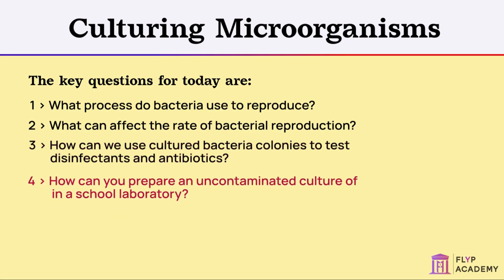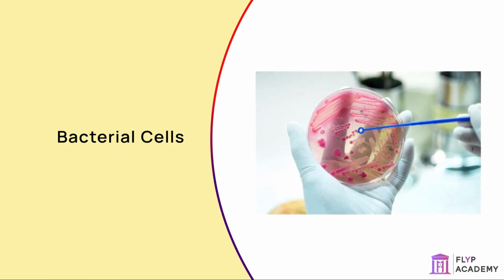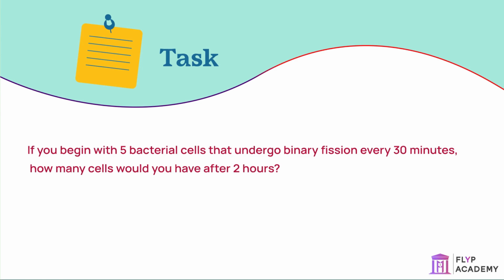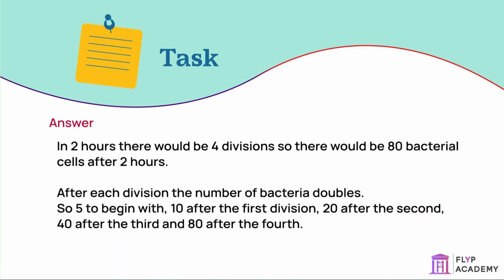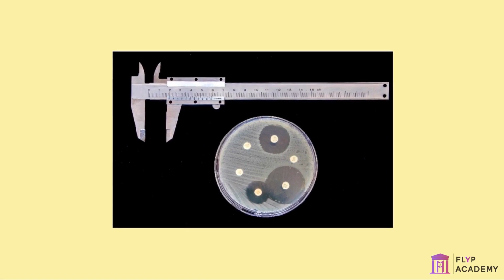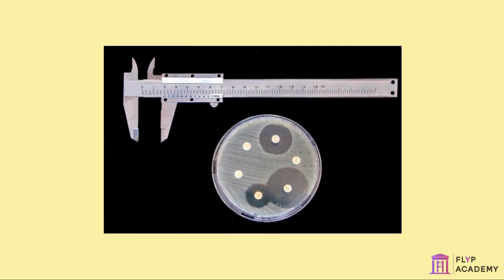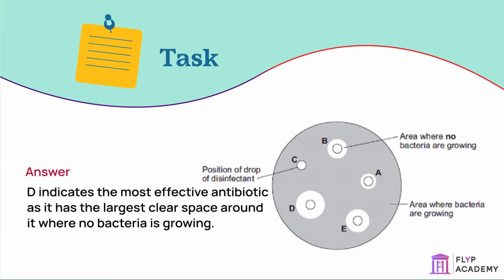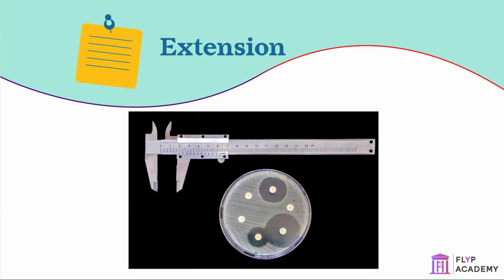Culturing Microorganisms | GCSE Biology - Cell Biology | Flyp Academy